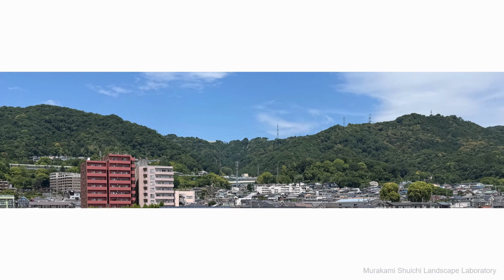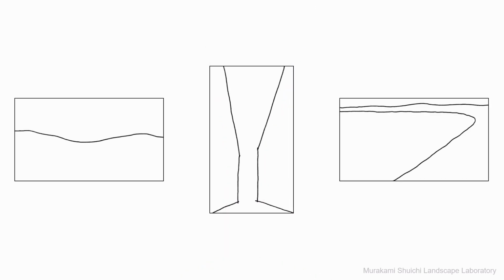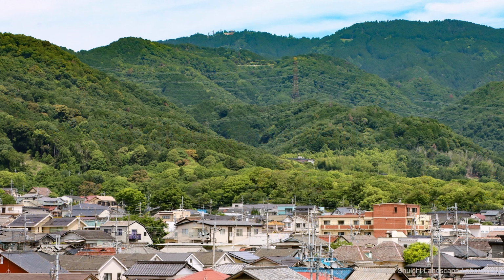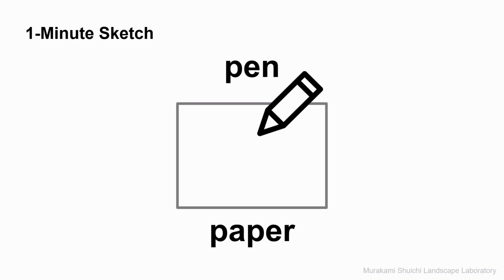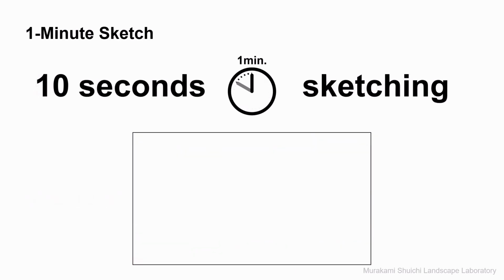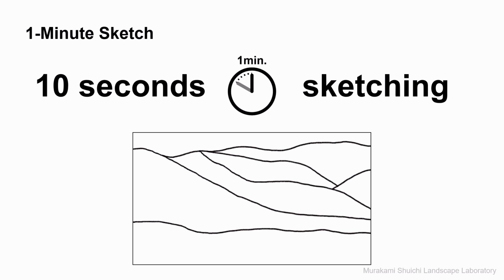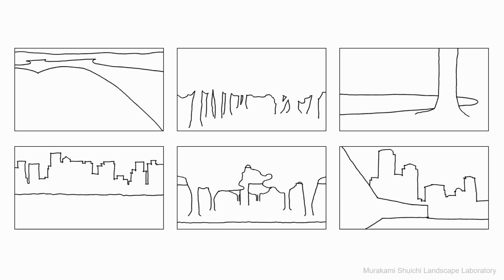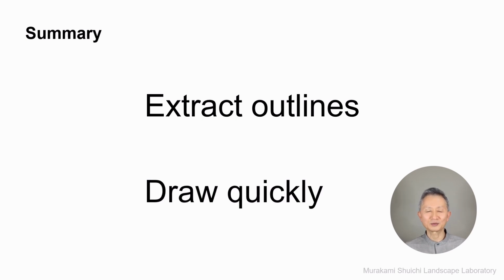Seeing Landscape Form | Outlines, Masses & One-Minute Sketching | S1-1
How can we learn to see the basic forms that shape a landscape?

In this introductory landscape design lesson, we explore how to observe a landscape by focusing on its essential forms rather than its many details.

Every landscape contains a wealth of information—colors, light, materials, buildings, vegetation, and human activity. By temporarily setting aside these details and extracting outlines, masses, and boundaries, we can begin to recognize the underlying structure of what we see.

A mountain ridge against the sky, the boundary between sea and land, or the walls framing a street can all be understood as forms that shape a landscape.

We then introduce a simple exercise: the One-Minute Sketch.

Spend 50 seconds carefully observing a landscape without drawing. Look for the major outlines, large masses, and overall spatial structure. Then use the final 10 seconds to capture its essential forms with bold, simple lines.

The goal is not to produce a detailed or beautiful drawing, but to learn how to recognize what matters most.

In this episode:
• How to recognize the basic forms of a landscape
• Why extracting form helps us understand what we see
• How to identify major outlines, masses, and boundaries
• How to distinguish overall structure from visual details
• How to practice the One-Minute Sketch: 50 seconds of observation and 10 seconds of drawing
• How quick sketches can reveal the essential structure of different landscapes

Through examples including wetlands, groups of trees, pond edges, waterfront buildings, and elevated roads, we explore how simple lines can capture the underlying forms of complex scenes.

Learning to see landscape form begins with careful observation. By extracting essential outlines and practicing quick sketches, we develop a foundation for understanding, drawing, and eventually designing landscape forms.

This is Episode S1-1 of the “Basics of Landscape Form” series by Murakami Shuichi Landscape Laboratory.